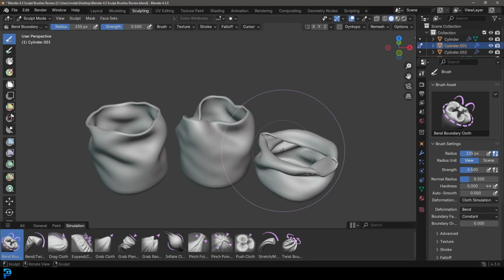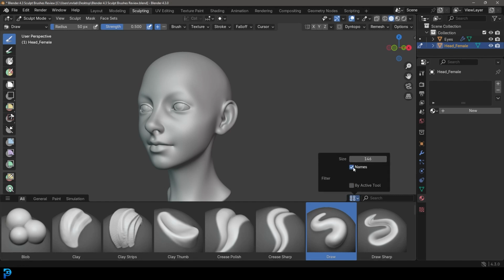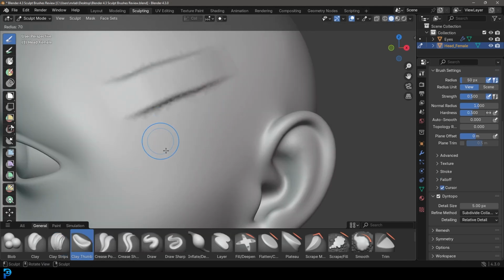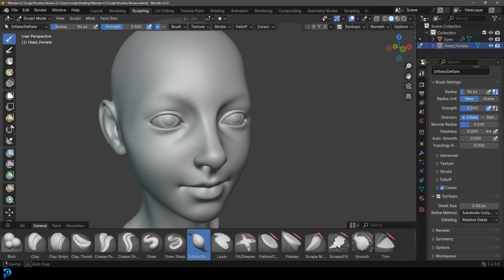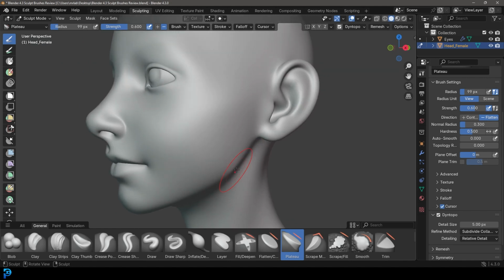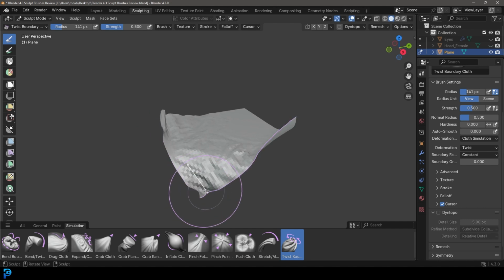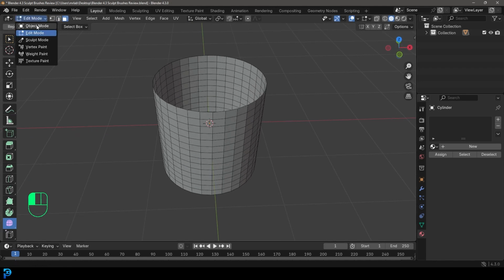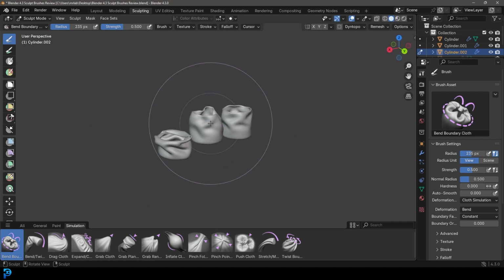NEW Sculpt Brushes In Blender 4.3 !! | Must Try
Let’s check out the new sculpting brushes in Blender 4.3